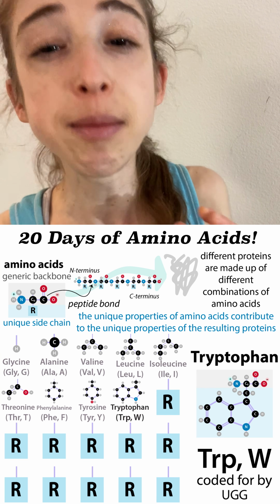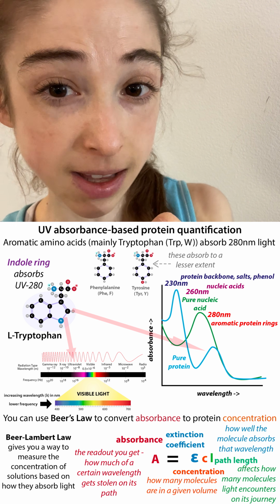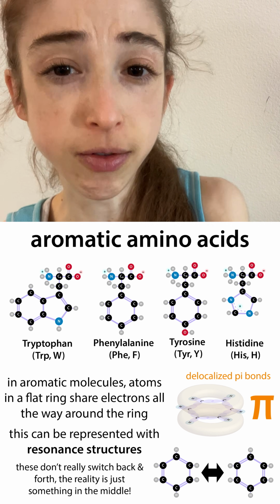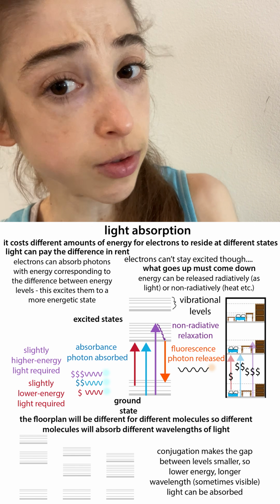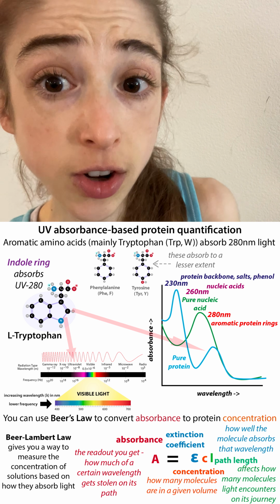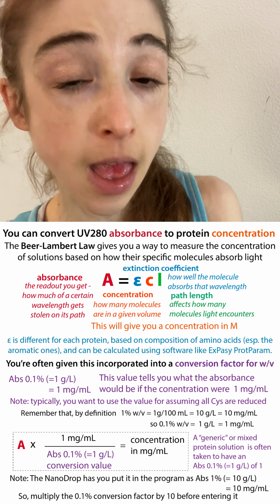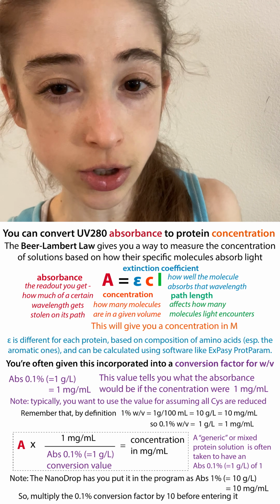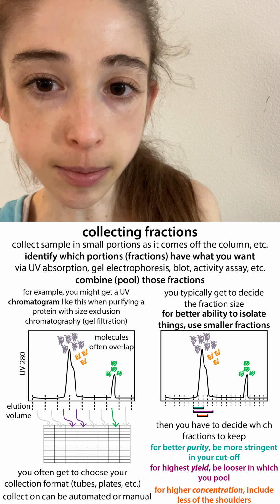Tryptophan's greatest hit: UV280 absorbance of proteins, 20daysofaminoacids 2025 Day 9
UV absorption by proteins & tryptophan biochemistry… What’s Tweety bird’s fave amino acid?  tWiptophan! Tryptophan (Trp) is abbreviated W & you can remember this by saying it like Tweety! W’s one of my faves too & I’ll try to explain why w/o tripping up! You might have heard of it in the context of a different bird - yup, Tryptophan’s the source of the “turkey makes you tired” MYTH because Trp is a precursor to the chemical signaling molecules serotonin & melatonin that help regulate mood and sleepiness and stuff. Today, I’ll tell you why you should pardon the turkey - and why Trp helps us “see” our protein in UV.

It’s Day 9 of 20DaysOfAminoAcids - the bumbling biochemist’s version of an advent calendar. Amino acids are the building blocks of proteins. There are 20 (common) genetically-specified ones, each with a generic backbone with to allow for linking up through peptide bonds to form chains (polypeptides) that fold up into functional proteins, as well as unique side chains (aka “R groups” that stick off like charms from a charm bracelet). Each day I’m going to bring you the story of one of these “charms” - what we know about it and how we know about it, where it comes from, where it goes, and outstanding questions nobody knows.

but the basic overview is:

amino acids have generic “amino” (NH₃⁺/NH₂) & “carboxyl” (COOH/COO⁻) groups that let them link up together through peptide bonds (N links to C, H₂O lost, and the remaining “residual” parts are called residues). The reason for the “2 options” in parentheses is that these groups’ protonation state (how many protons (H⁺ ) they have) depends on the pH (which is a measure of how many free H⁺ are around to take).

Those generic parts are attached to a central “alpha carbon” (Ca), which is also attached to one of 20 unique side chains (“R groups”) which have different properties (big, small, hydrophilic (water-loving), hydrophobic (water-avoided), etc.) & proteins have different combos of them, so the proteins have different properties. And we can get a better appreciation and understanding of proteins if we look at those letters. So, today let’s look at Tryptophan (Trp, W)

Like all molecules, Trp is made up of atoms (individual carbons, hydrogens, etc.). Atoms link up by sharing pairs of electrons - you need 2 for a single bond & 4 for one of the shorter, stronger, double bonds. But what if you don’t quite have enough? You might want to join an electron commune! (otherwise know as resonance/electron delocalization/conjugation). Tryptophan’s a fan of this. Tryptophan is AROMATIC. That doesn’t mean it smells nice, it just means that it has rings and, in the rings, after they’ve “spent” 1 electron each on the bonds to their neighbors they donate their “extra” into a communal shared stock. Those atoms that opt into this commune get to share, and this leads to electron delocalization above and below aromatic rings, kinda like a donut.

Trp’s side chain’s a big, bulky INDOLE w/a methylene (CH₂) linker. INDOLE is BICYCLIC (2 linked rings). It has a 6 carbon (C) BENZENE (similar to the other 2 aromatic amino acids (AAAs) phenylalanine (Phe, F) & tyrosine (Tyr, Y). But Trp has a second “unique” ring we  - a 5-membered PYRROLE. Pyrole is classified as HETEROCYCLIC because it has an atom “different” than “the us” carbon. I’m not sure how to abbreviate “yoush” in text, but what I’m trying to tell you is that a nitrogen (N) snuck in. BUT it’s STILL AROMATIC! And bulky and uncharged, so it’s in the category of LNAAs (Large Neutral Amino Acids), a class which includes Tyr, Phe, Ile, Leu, Val, and  Met. We’ll get back to this later because all of these guys have to fight for the same doors to get into cells (LNAA transporters).

That N that snuck in is able to join the commune because it has a loan pair of e⁻ take “role” of double bonds in resonance structures (see yesterday) in providing “extra” e⁻.  So, all in all, you get a total of 10 “extra” e⁻ shared throughout 2 rings. And this is ultra-stabilizing - it’s like an electron play-date where the atoms can get help reigning in their energetic electrons.

And the aromatic-ness makes it “visible” in the “invisible” range. As a protein biochemist, I work on figuring out thing like how tiny parts of tiny proteins affect how they interact with other tiny things like other proteins or nucleic acids (DNA or RNA). They’re all way too small to see, so I need an alternative way to “look” at them.